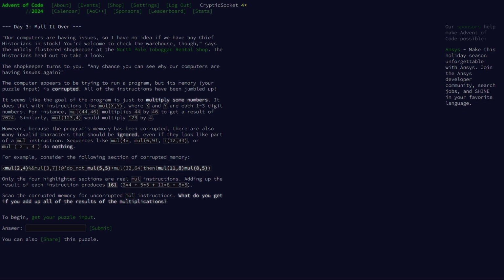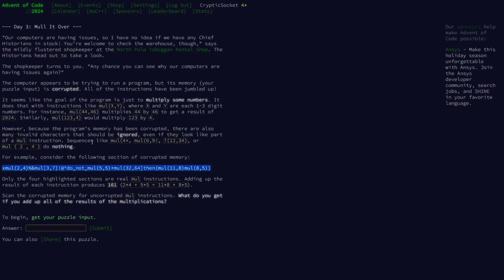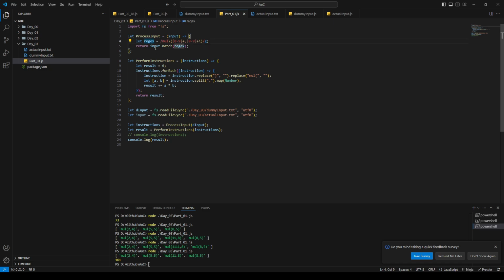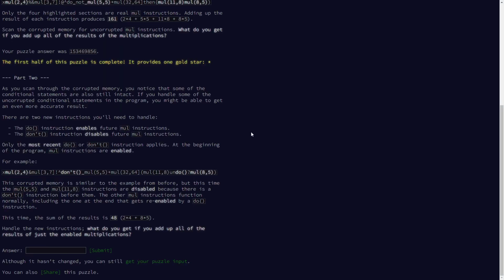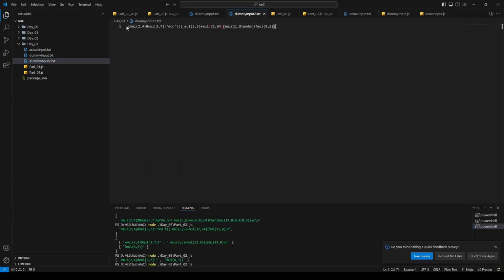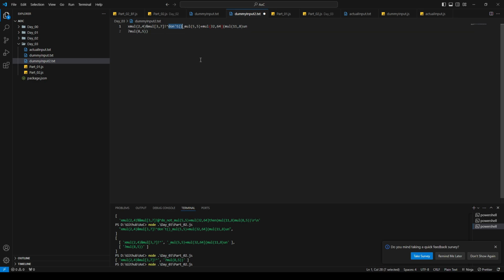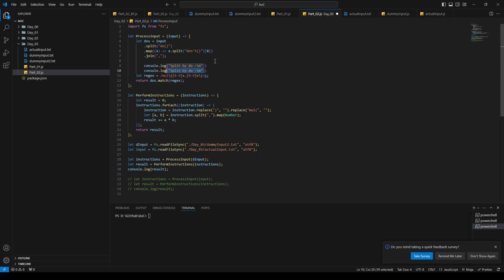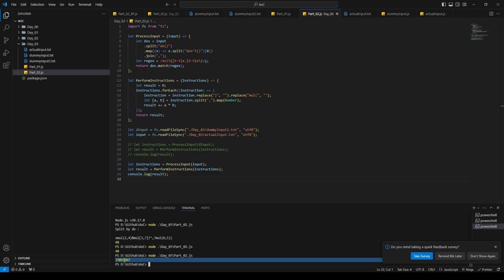Day 3: Mull It Over | Javascript | Advent of Code 2024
Ezpz Day 3!
* touchwood *
Looking forward to the next ope!

Chapters:
0:00 Intro
0:24 Explaining Part 1
1:34 Coding Part 1
3:00 Explaining Code for Part 1
4:24 Submitting Part 1
5:10 Explaining Part 2
5:46 Coding Part 2
6:14 Explaining Code for Part 2
11:30 Submitting Part 2
12:00 Cya!